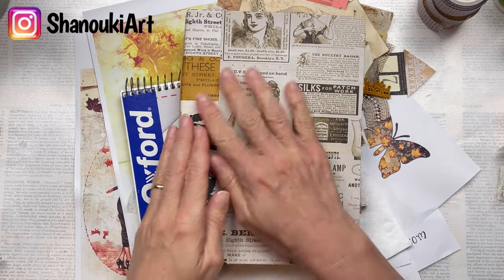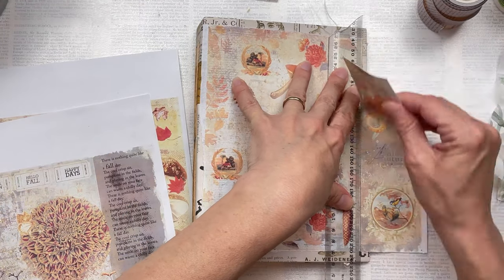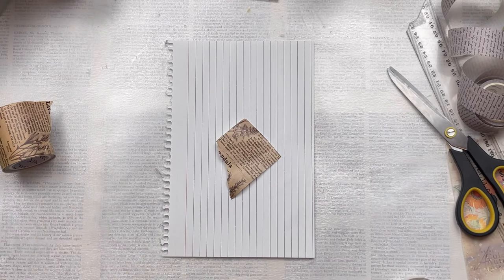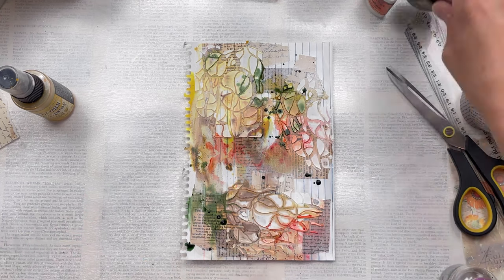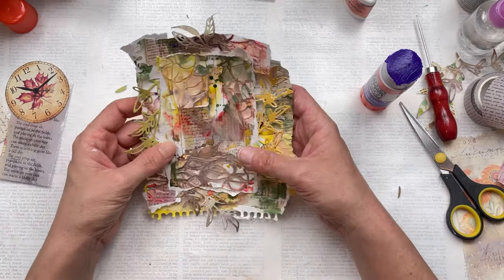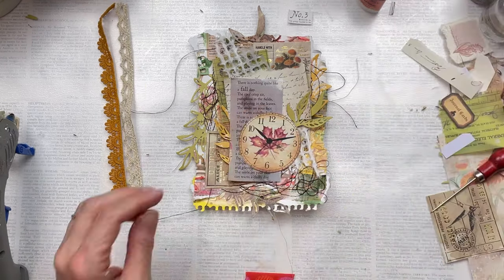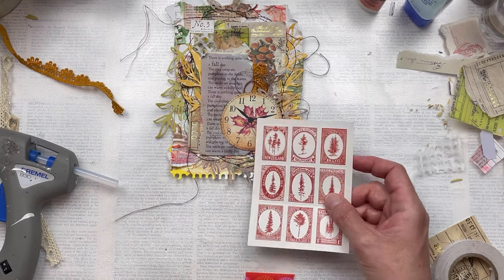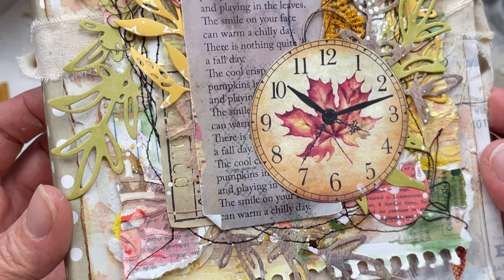AUTUMN Junk Journal cover using FAST FLOW STITCHING [international collaboration]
Fast flow stitching, (which I called FREE flow stitching in my video) is any form of machine stitching (on any item like tags, cards, covers, belly bands …) which involves sewing in curves, not in straight lines, with as much free abandon and fun as you can muster. You can add straight lines as well, but this challenge is about letting go of convention, doing something different, being creative & feeling free.

I am making an autumn themed layered junk journal cover and will incorporate free flow stitching in the project.

Wanna share your own fast flow stitching projects on social media? Please use

Let's inspire each other!

The following channels are participating:
@joie de fi
@Tracie Fox Creative
@Roxy Creations
@Helen Colebrook
@Gayle Agostinelli
@Margarete Miller
@LUISE HEINZL - JUNK JOURNAL ART
visit those channels and find a ton of inspiration for your own FAST FLOW STITCHING!

Items used:
🛒Taperlogy

🛒Printables from Digital Collage Club

Happy creating!